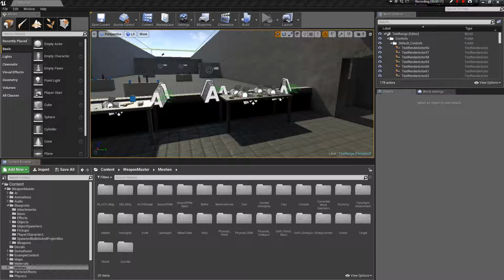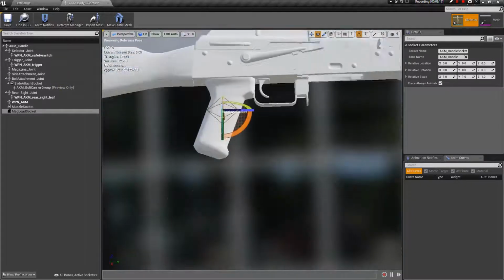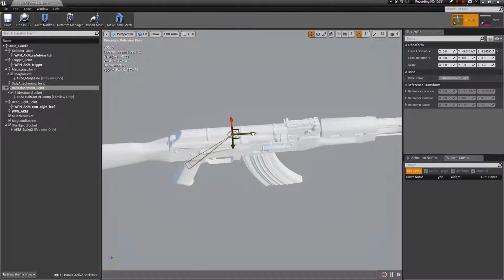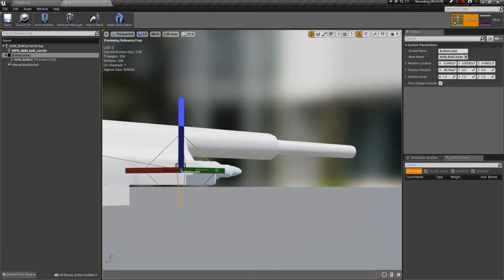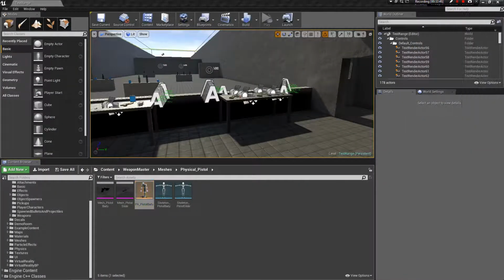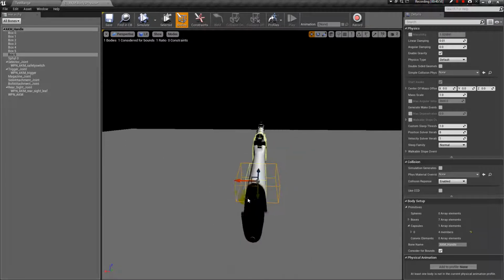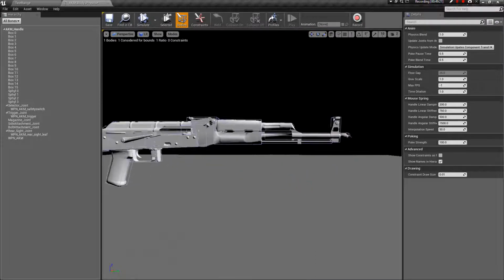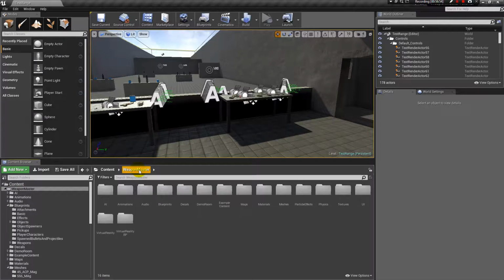Weapon Master VR: Magazine Firearm Tutorial Part 2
Buy Weapon Master VR downloadable asset now on the Unreal Market place for Vive PC and Oculus Touch!

Weapon Master VR is a comprehensive weapon, pickup, and locomotion Blueprint system for the HTC Vive. We fully support and stand by our creation.  See what people are saying about Weapon Master VR and refer all support questions to our thread on the Unreal Forums

Thank you everybody for the great response Weapon Master has received!